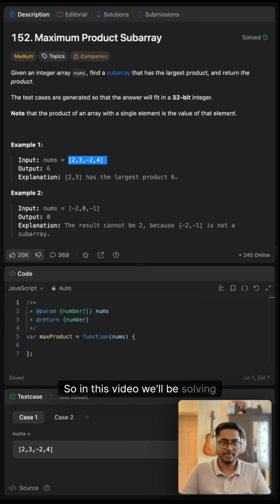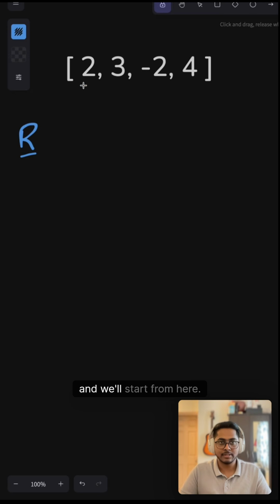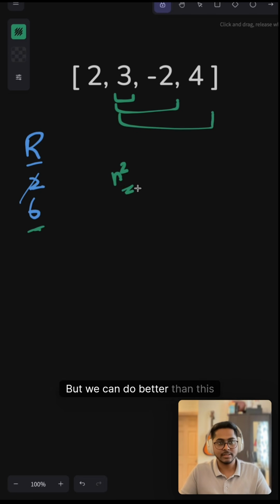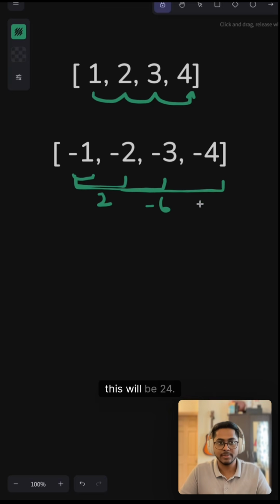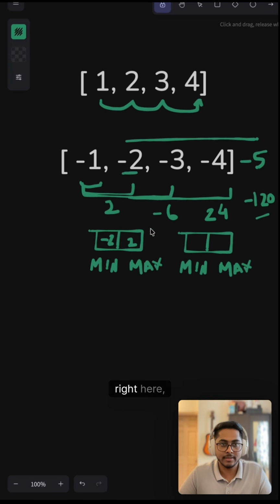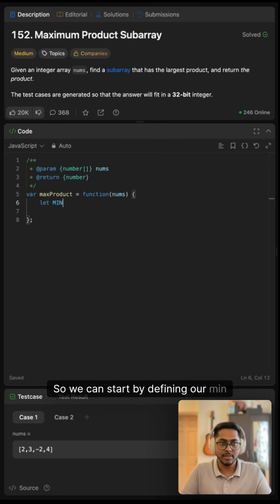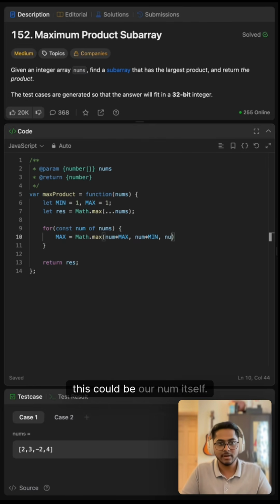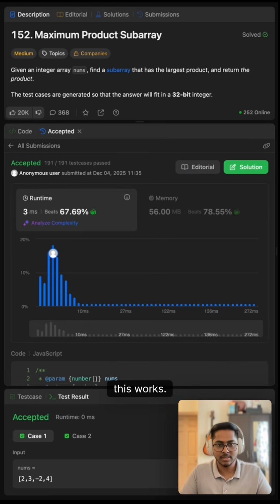Maximum Product Subarray - Leetcode 152 - Javascript (Quick)